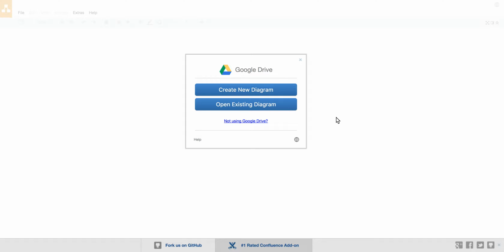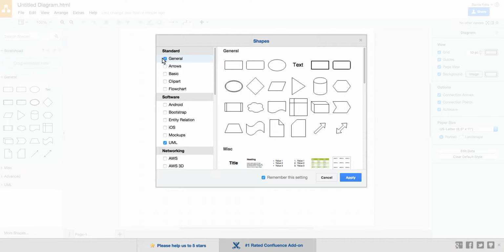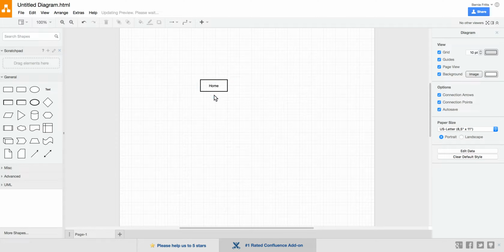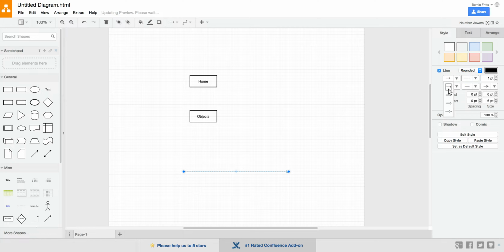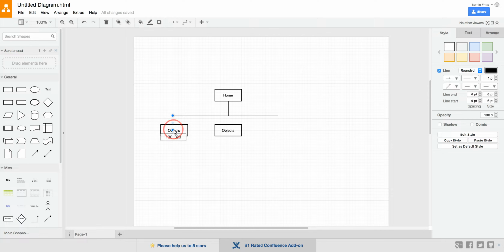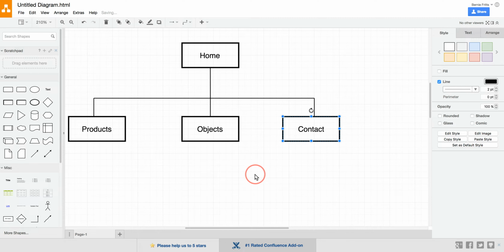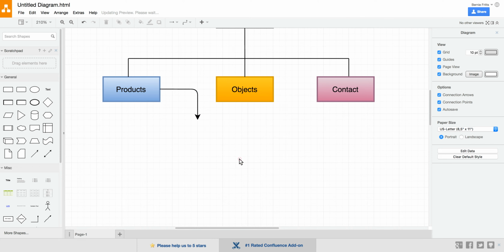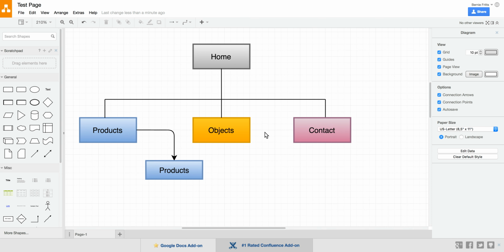Web - Using Flowchart Software